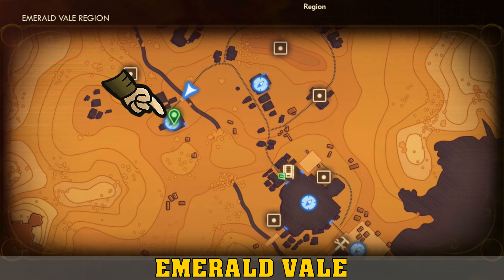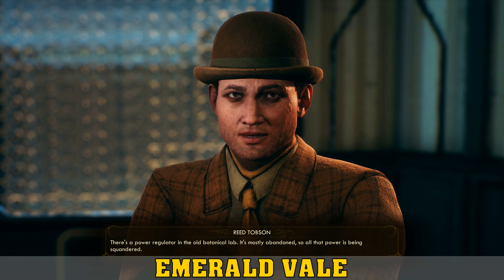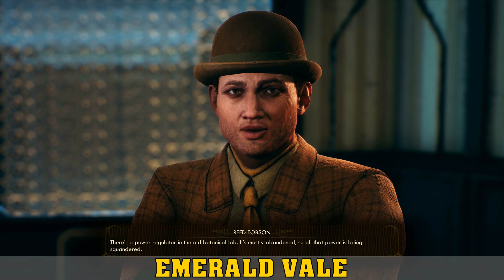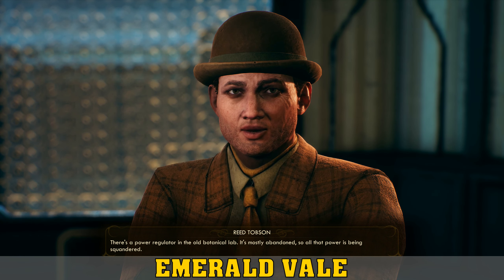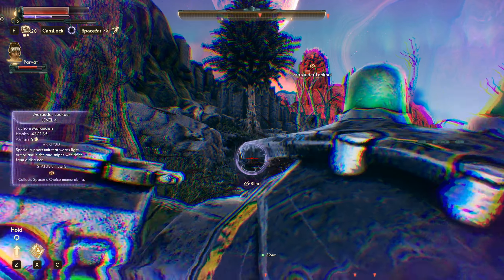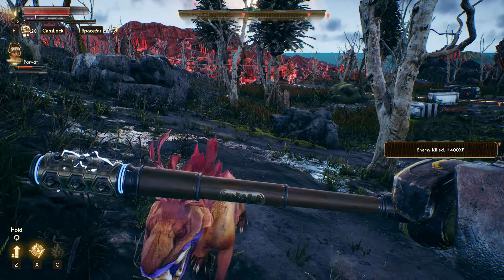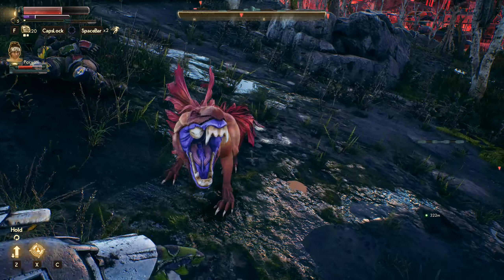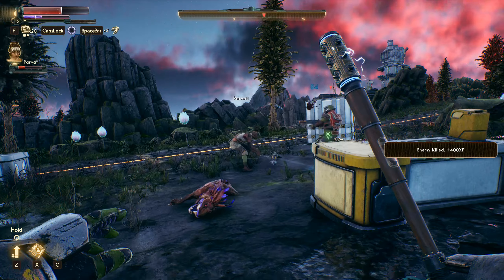SHOCK-STICK (Stun Baton) - Unique Weapon Guide - The Outer Worlds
A video on the location of the Shock-Stick baton in The Outer Worlds! You can get this from the quest: "Die, Robot", given upon completion by Ludwig Miller in Emerald Vale. This guide will go over where to find Shock-Stick in detail AND its stats!